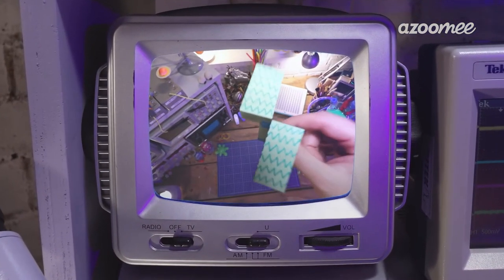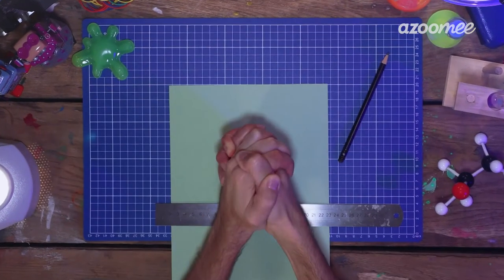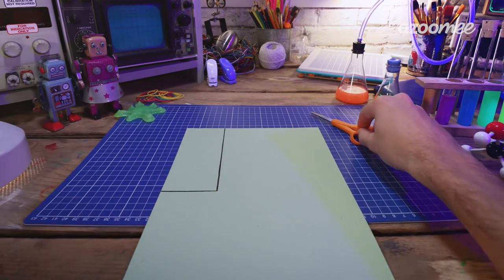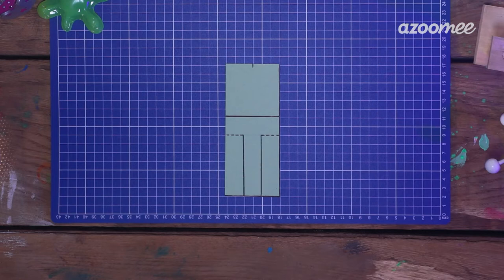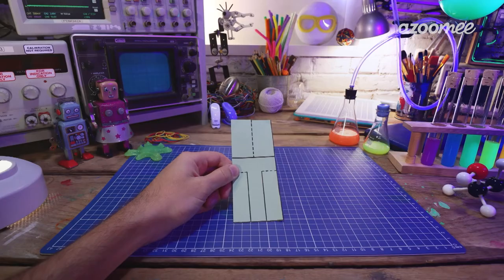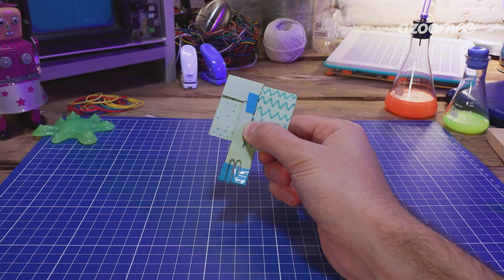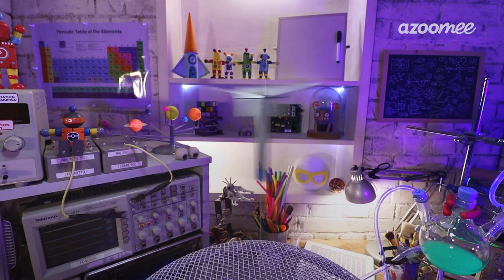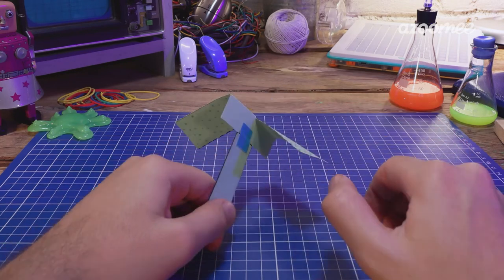Build your own helicopter🚁✂ | Marvellous Makes Lab | Azoomee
Learn all about design and engineering whilst making your own machines! Craft along with Marvellous Makes Lab on the Azoomee app .🤩

For all episodes of Marvellous Makes and many more fun shows, download the Azoomee App

“Marvellous Makes” shows you how to express your creativity with clay and many other simple household items. It's not about making something perfect, it's about being creative and trying things! 🥢 📌